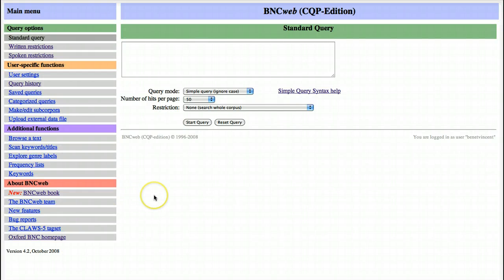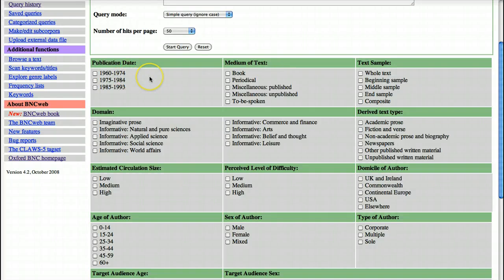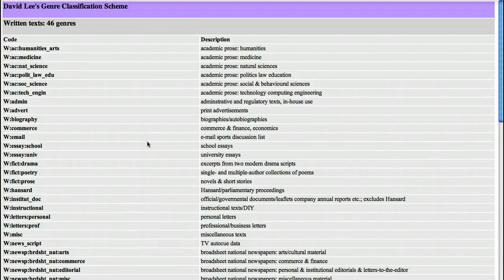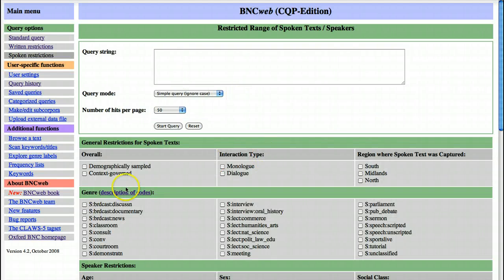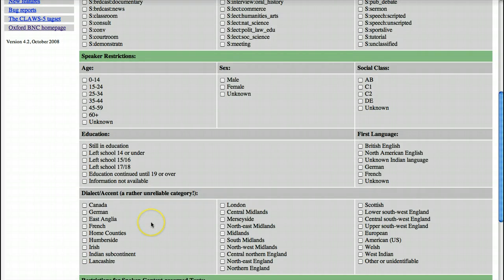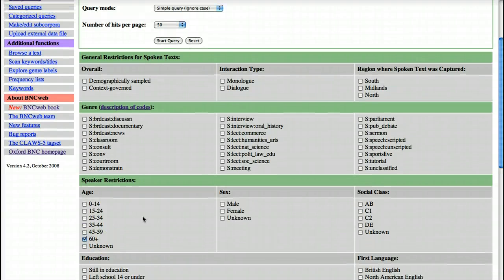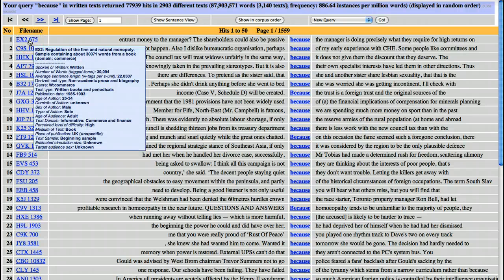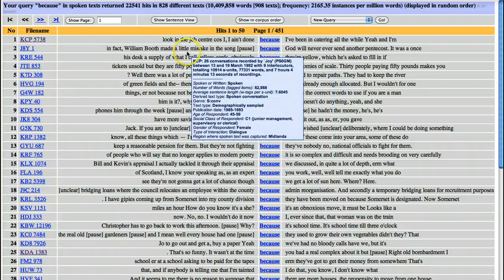Screencast 3.1: Types of metadata recorded in the BNC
Demonstration of the kinds of data about texts and speakers that were recorded when the BNC was created